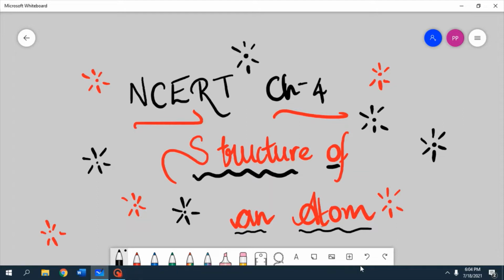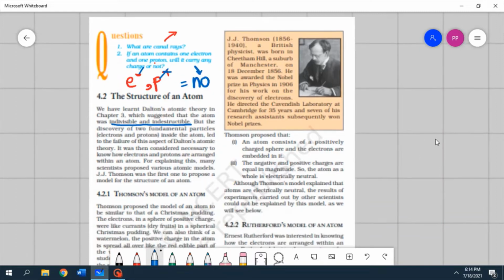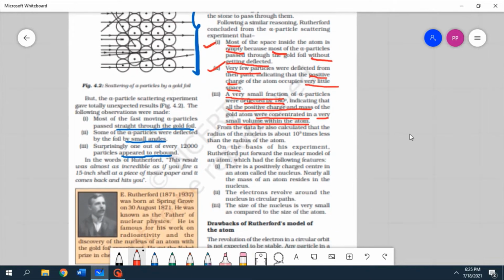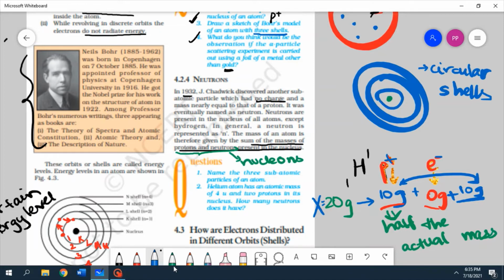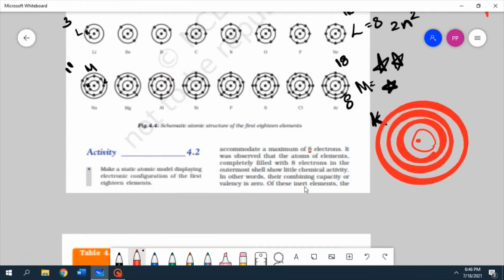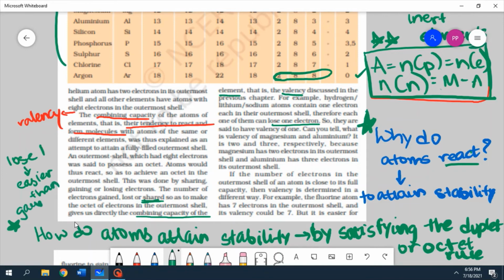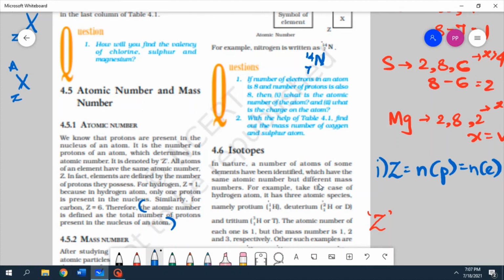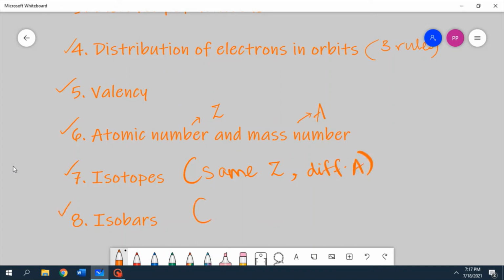Structure of an Atom for CBSE, NTSE, NEET, and JEE!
Hi everyone!

Today, we will be looking at Chapter 4 in NCERT Science for Class 9 - the Structure of an Atom. This video will be helpful to those preparing for CBSE exams, NTSE, NEET, and JEE.

I hope this video helped you understand the concept better!

You can do this! All the best!!